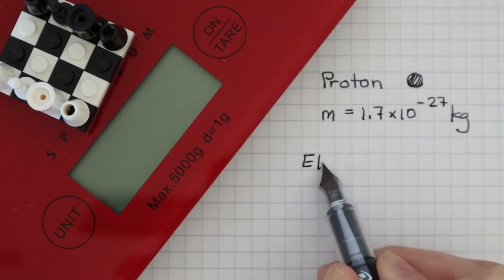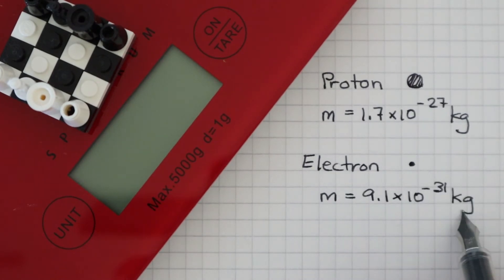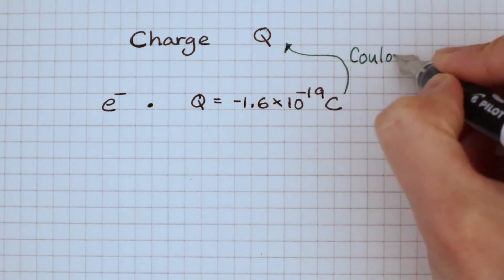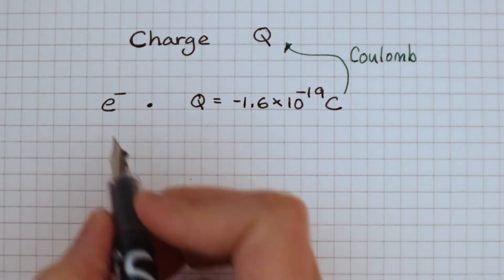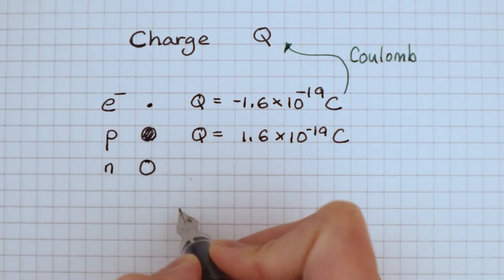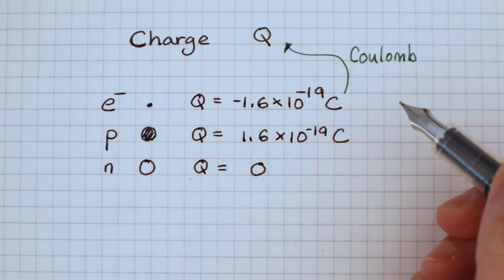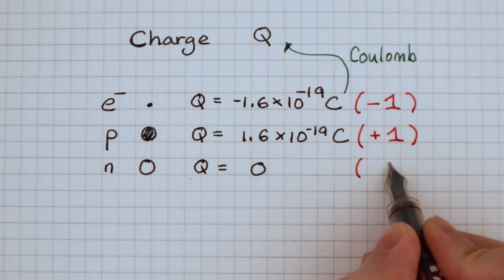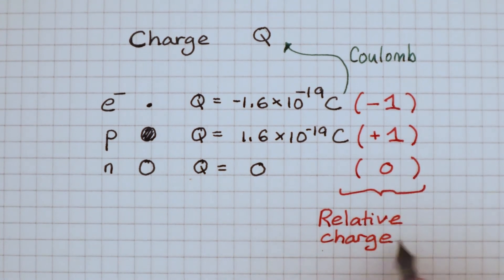What is charge? GCSE Physics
Electrons has a relative charge of -1. Electric charge is a fundamental property of subatomic particles like electrons and protons. Neutrons don't have any charge. So its relative charge is zero.